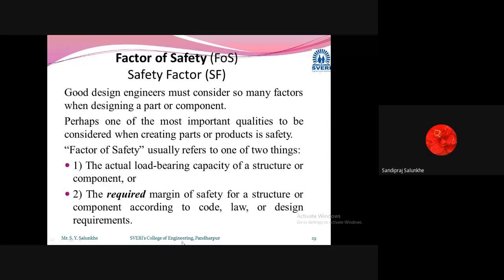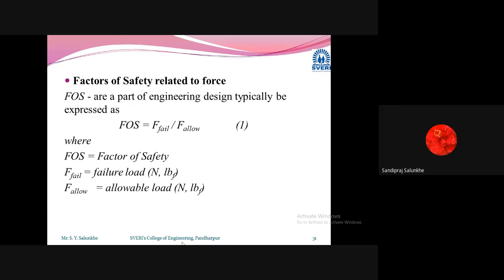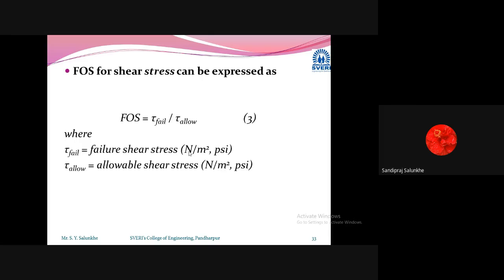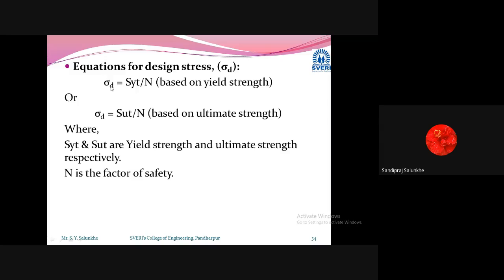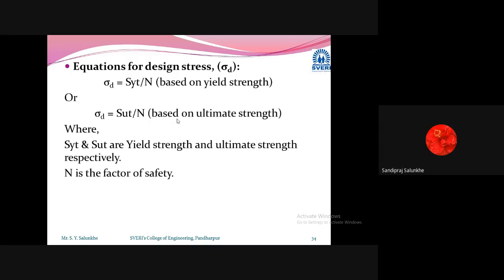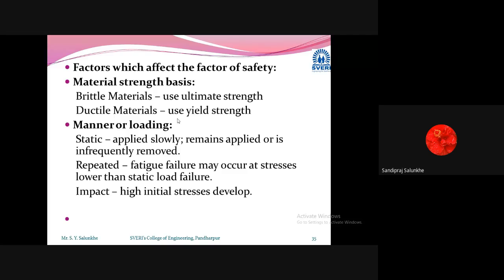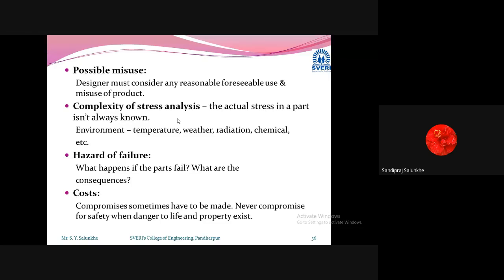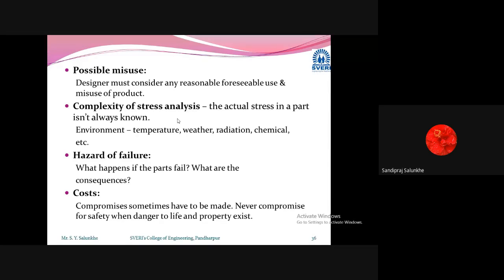MD - I Lecture 5